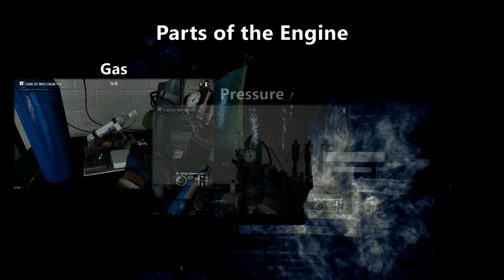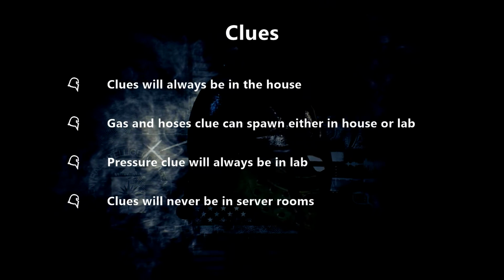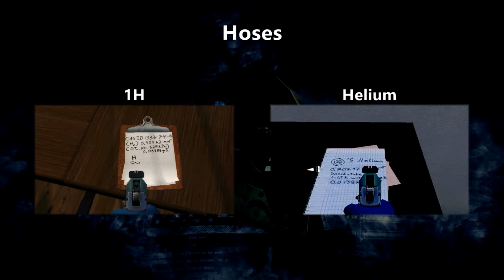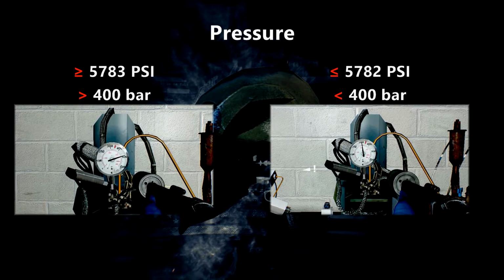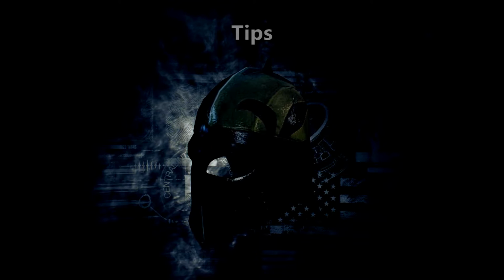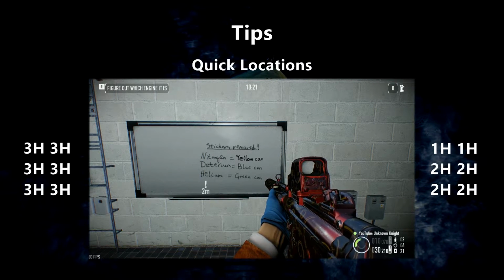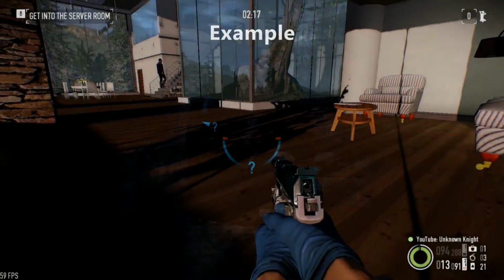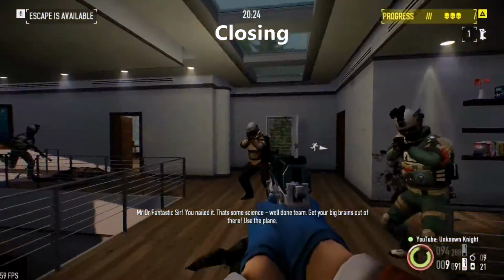How to Find the Right Engine on Big Oil (Dr Fantastic/Miserable) [Achievement/Guide] [Payday 2]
A guide on how to find the right engine on Big Oil, so that you can get that Dr. Fantastic or Dr. Miserable!

My mistake on the PSI! Should read 5812 instead of 5872.

Time-stamps:
0:00 - Intro
0:48 - Parts of engine
1:18 - Clues to know
1:49 - Gas can
2:26 - Hoses count
3:03 - Pressure
4:25 - Tips
6:11 - Example
7:03 - Closing
8:00 - All parts and clues montage

Link to that high-res texture mod for Big Oil Day 2, credits to "I am not a spy...":

Support me if you're able to!